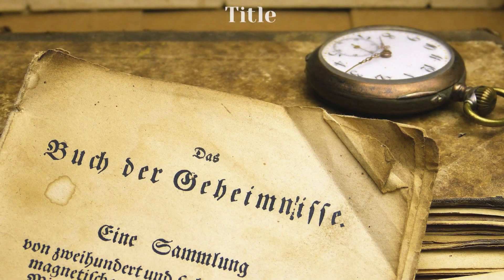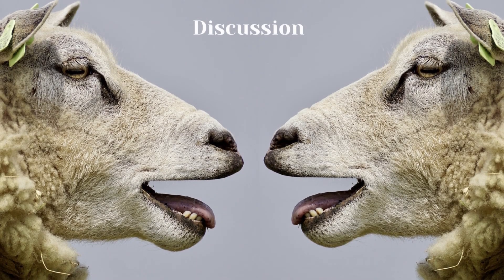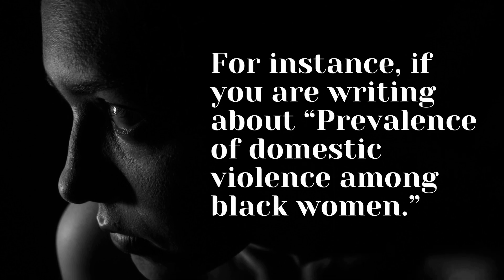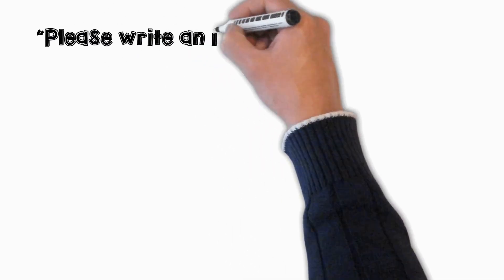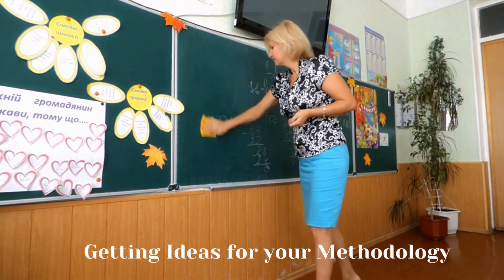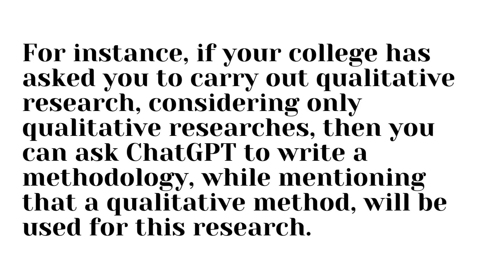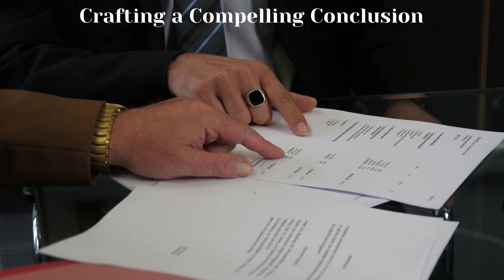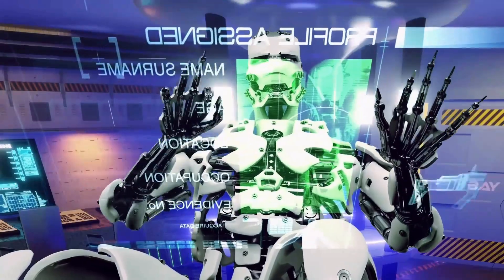Learn How to Write a Research Paper with ChatGPT [Short Tutorial]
If you want to know how to write a research paper with ChatGPT or how to use ChatGPT to write a research paper, then watch this detailed video.

We'have covered everything from generating ideas, to refining your paper, so let's get started learning how to write a research paper with ChatGPT!"

ChatGPT
Writing tips
Academic writing
Research process
AI assistance
Writing assistance
Paper structure
Writing strategies
Research guidance
Writing tools
AI writing
Writing techniques
Research methodology
Paper formatting